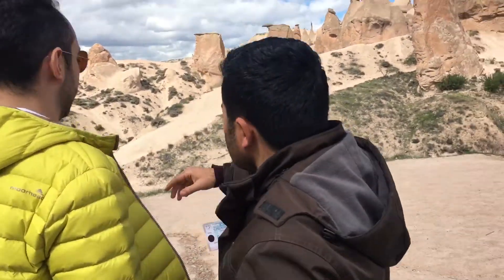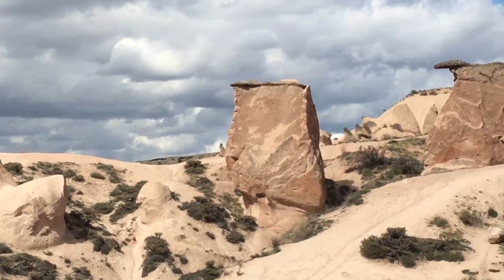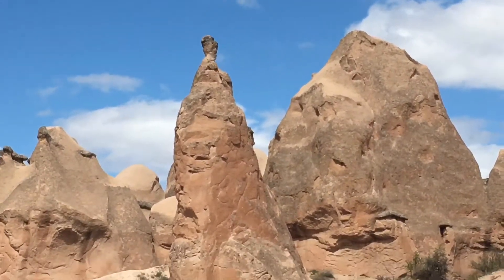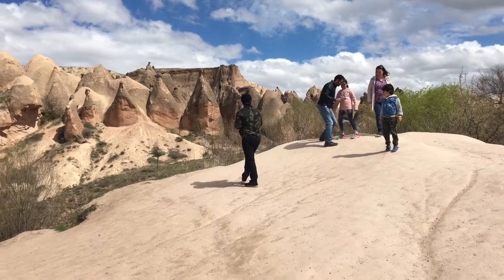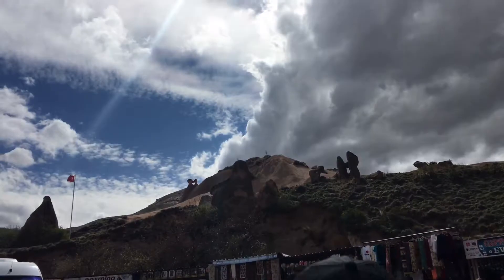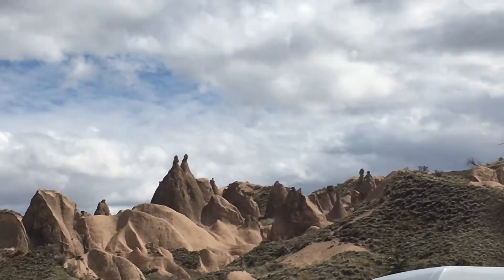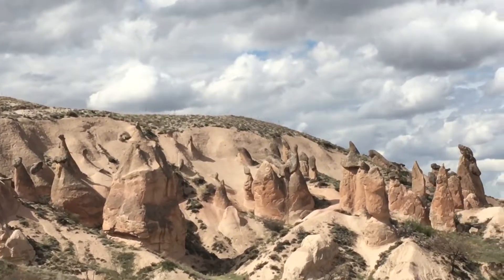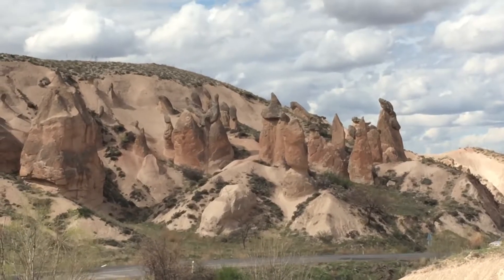Devrent (Imagination) Valley, Cappadocia